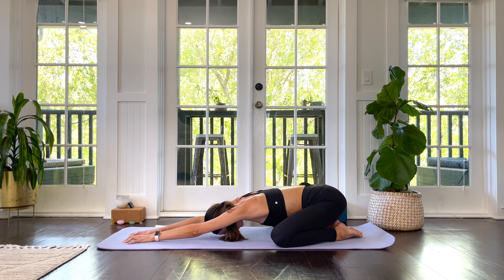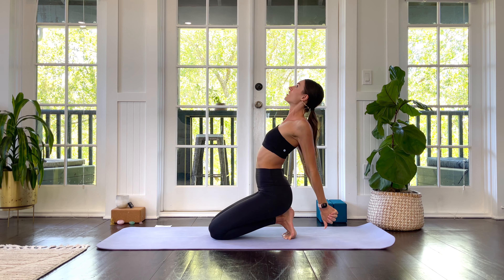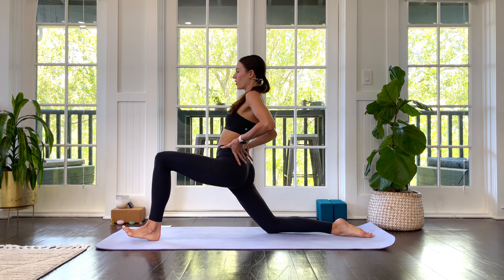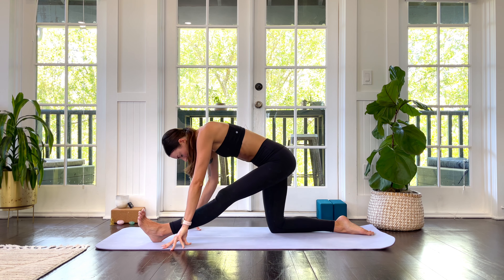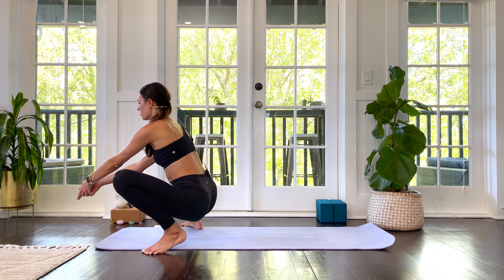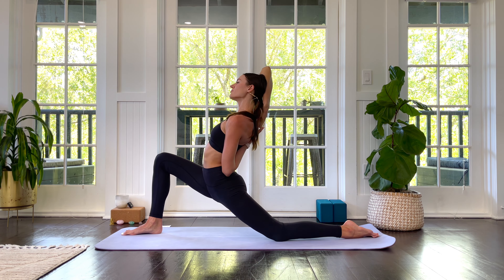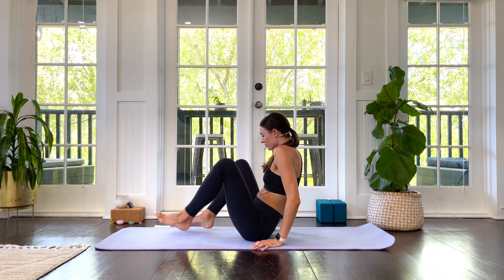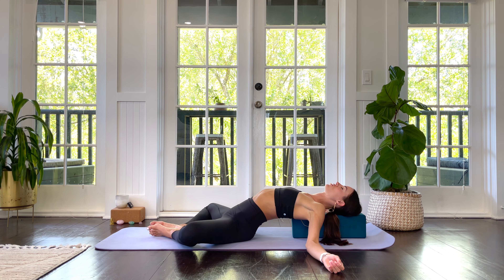30 Min Slow Flow Yoga -- Full Body Slow Flow with Kate Amber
Hi friends! Today, we’ll move through a 30 minute slow flow yoga class with longer holds to bring in intention and mindfulness.

M O R E   Y O G A   C L A S S E S

🎶 M U S I C   F O R    Y O U R    Y O G A    F L O W

K A T E   A M B E R   L I N K S

Y O G A   G E A R

▶︎ Yoga Tools I Use for Practice

▶︎ My Favorite Books and Self Growth Tools:

▶︎ For Yoga Teachers! Your Business Growth Starter Pack:

Who doesn’t love a good yoga slow flow?
We’ll warm up our body slowly and sweetly with our breath, meditating throughout this slow yoga class.

This is a 30-minute class you can do at home, with savasana to give you the full, relaxing yoga experience. Because of the pace of this slow flow class, it’s a great beginner yoga class, yoga for flexibility and strength, or yoga for a calm mind.

Because we’re holding postures for longer in this slow flow, you may build some heat. The way to move through this yoga class is to get comfortable in the pose, focus on the breath, then meditate.

Tune in and get comfy as we breathe through this meditative yoga class.

Please consult with your physician before beginning this slow yoga flow. By participating in this slow vinyasa flow, you agree that you do so at your own risk, are voluntarily participating in these activities, assume all risk of injury to yourself, and agree to release and discharge Yoga with Kate Amber from any and all claims or causes of action, known or unknown, arising out of any content from Yoga with Kate Amber.